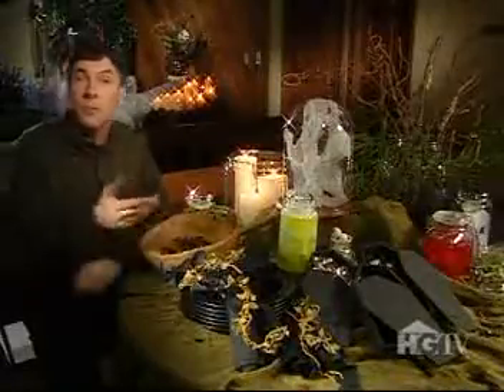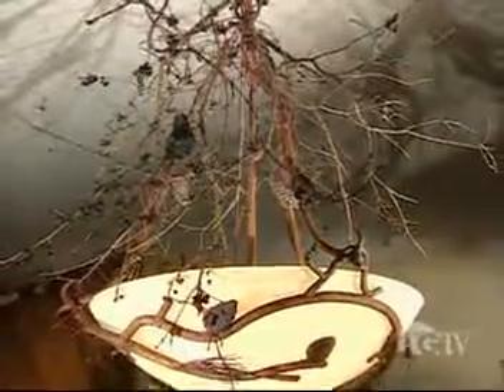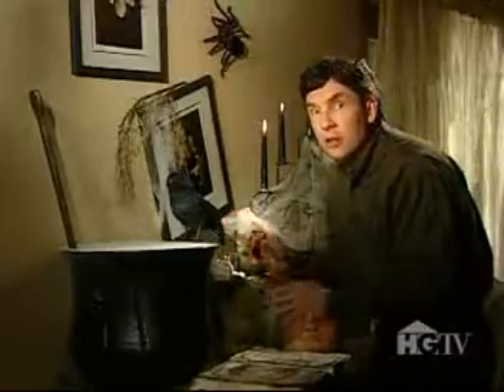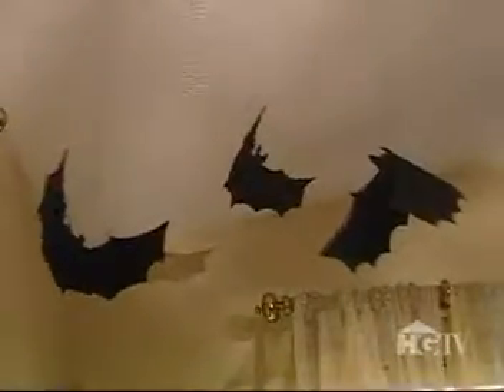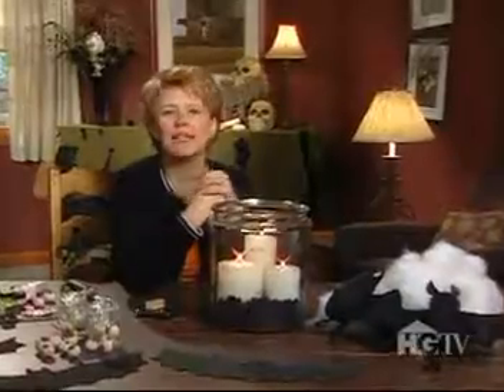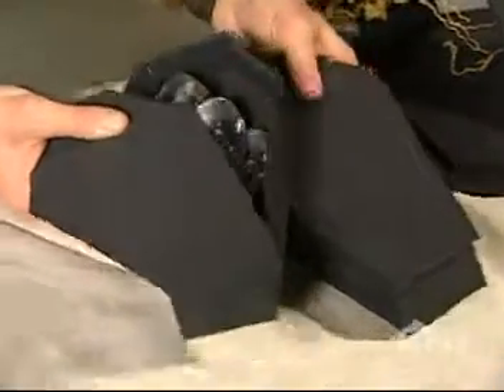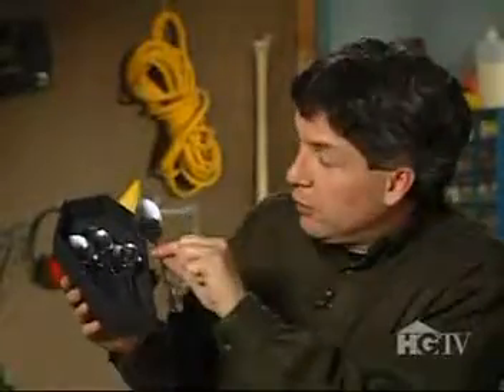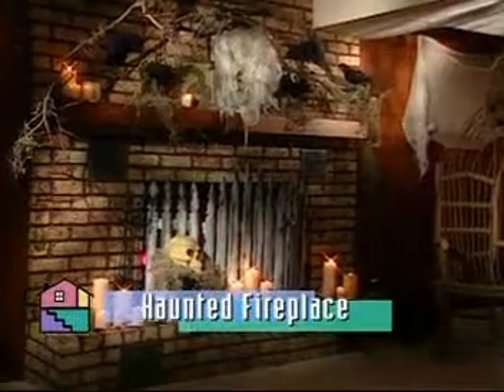Room By Room: It's Halloween Part 3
Hosts Matt and Shari share decorating and project ideas to make your home spooky for Halloween.  Originally aired on the HGTV Network in 2003.